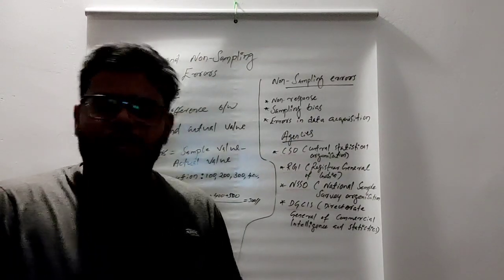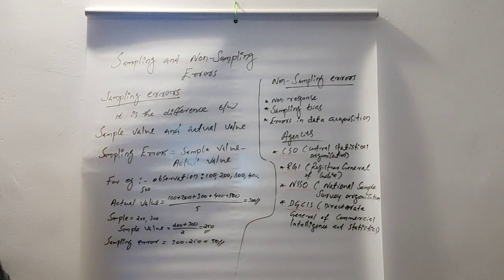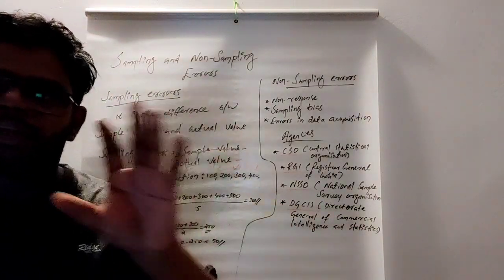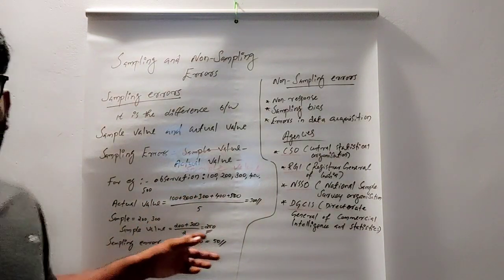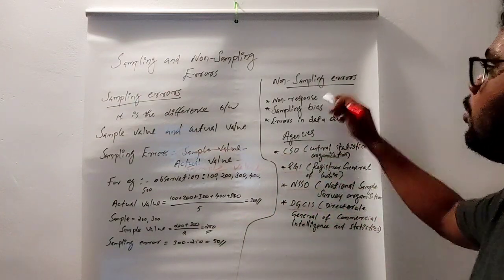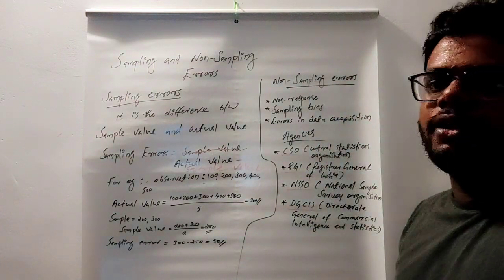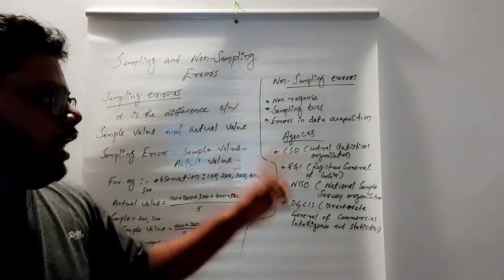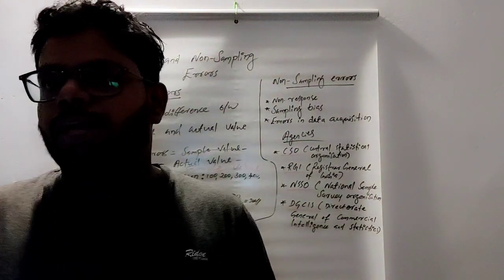statistics - chapter 2.5